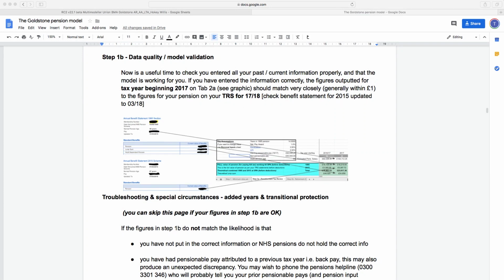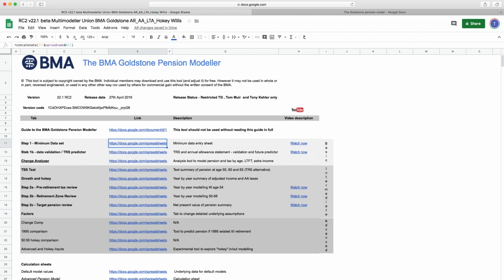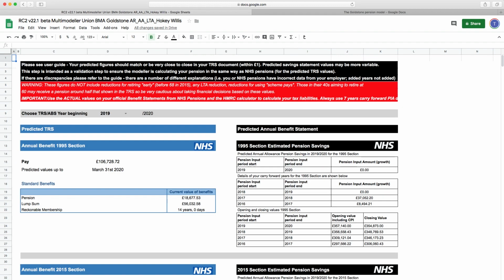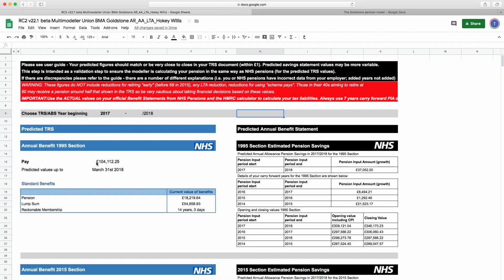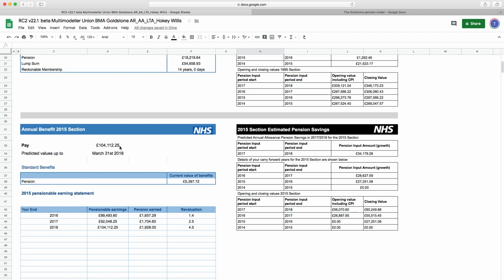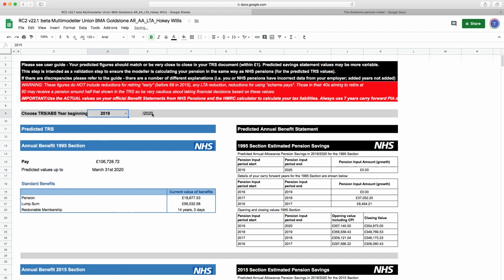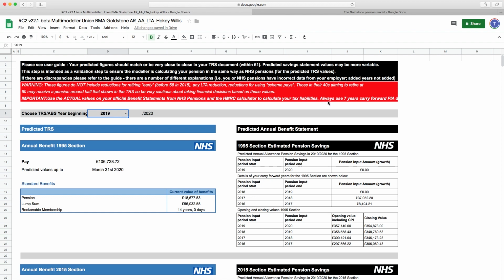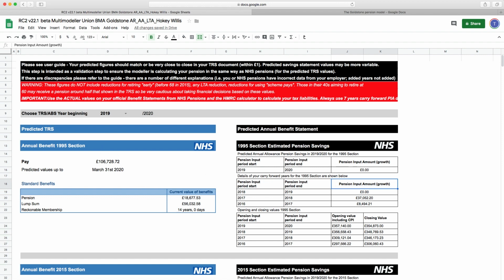3 - Step 1b - data validation